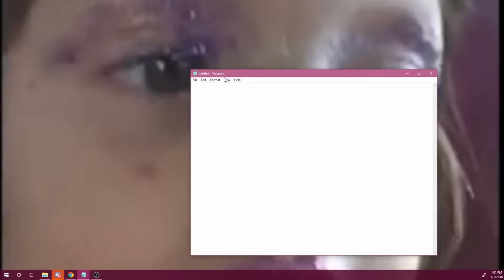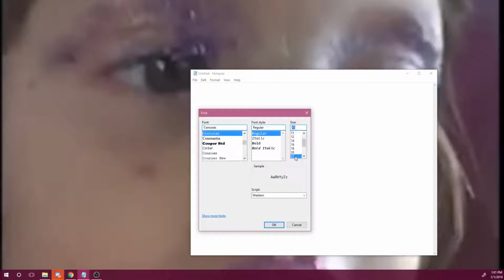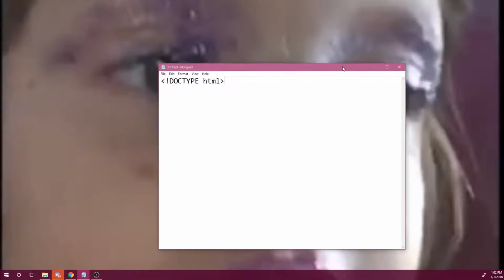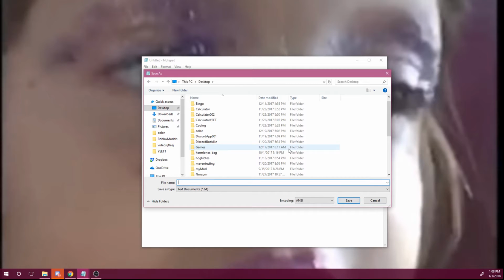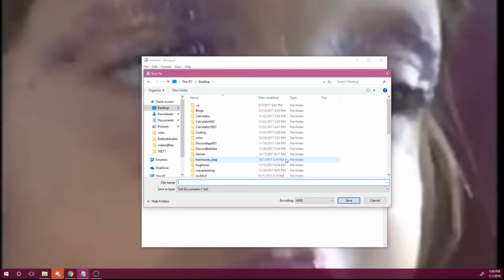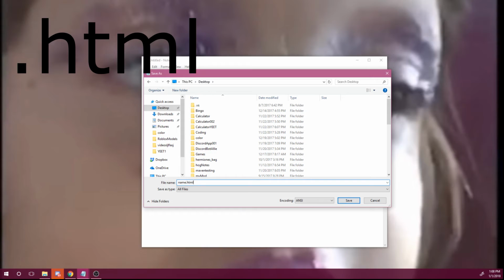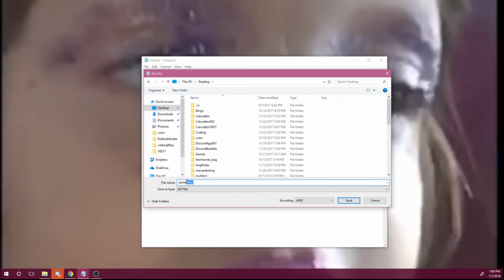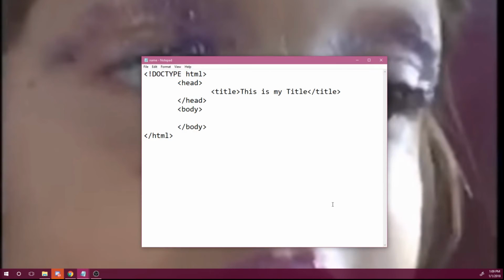How to make your own website ep.1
THIS TUTORIAL IS CREATED FOR WINDOWS, AND MAY REQUIRE SOME THINKING TO USE ON MAC

In todays video, we learn how to make our own website. The website is simple at first, but will get better in the future if you keep up with this new series.